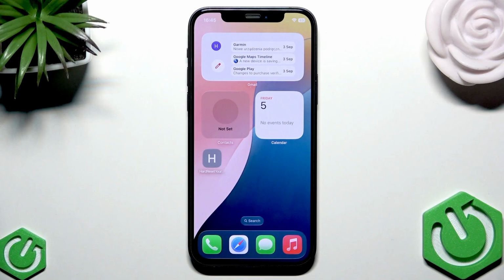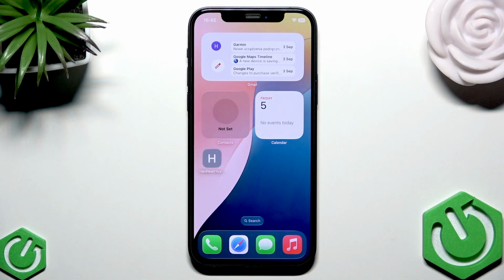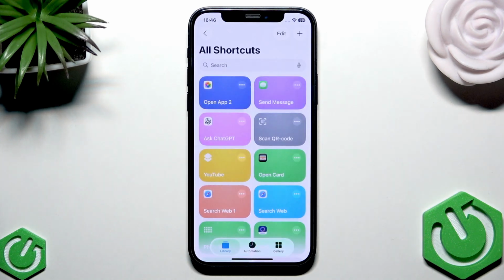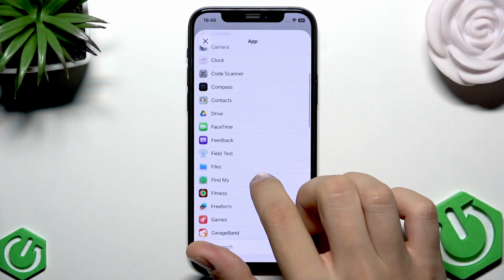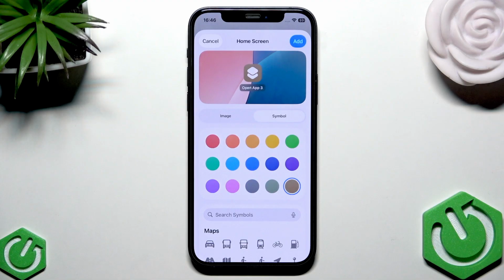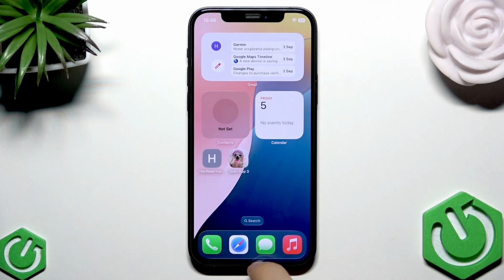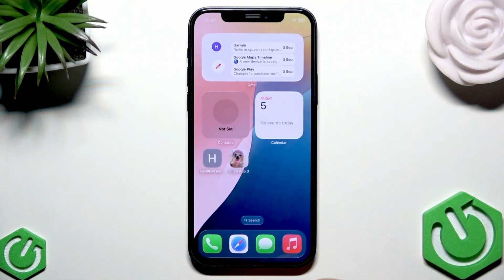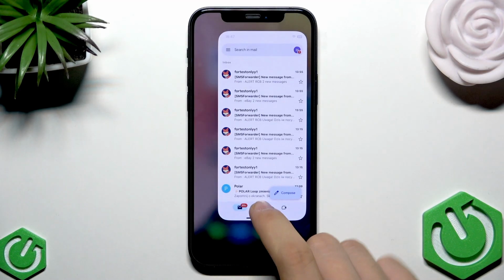How to Change App Icons on iPhone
Want to personalize your iPhone by changing app icons? In this video, we show you how to customize your iPhone home screen by creating shortcuts with custom app icons. While you can't change the original app icons directly, you can use the Shortcuts app to add new icons for any app, making your device look unique and stylish. Follow our easy step-by-step instructions to select your favorite images or photos as app icons, rename shortcuts, and organize your home screen just the way you like. This method works on all recent iPhone models and iOS versions, so you can refresh your phone's appearance in minutes.

How to change app icons on iPhone using the Shortcuts app?
How to set a custom image as an app icon on iPhone?
How to rename shortcuts and customize app names on iPhone?

0:00 Introduction
0:08 Open the Shortcuts app
0:20 Create a new shortcut for an app
0:40 Select the app you want to customize
1:01 Add shortcut to home screen
1:08 Choose a custom image for the icon
1:16 Rename the shortcut
1:34 Test the new app icon
1:48 Final tips and outro